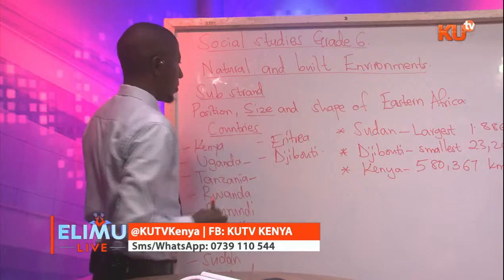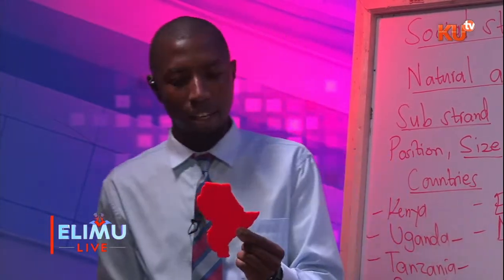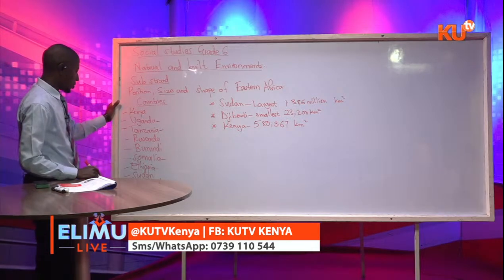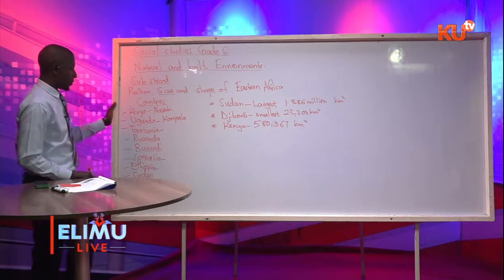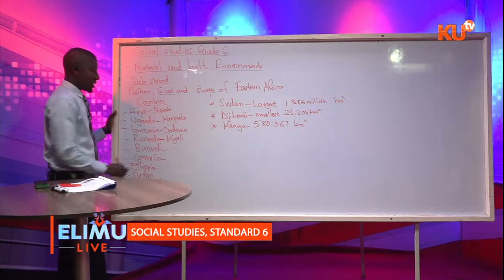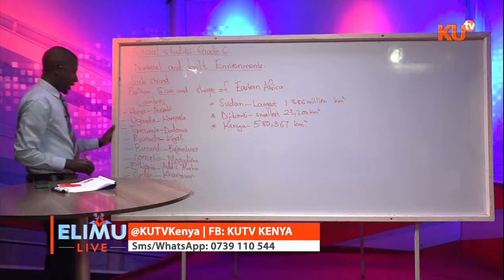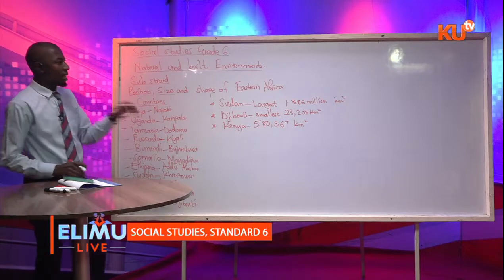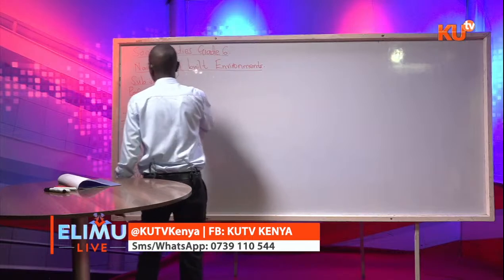ELIMU LIVE-SOCIAL STUDIES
WITH CALEB NYAKUNDI